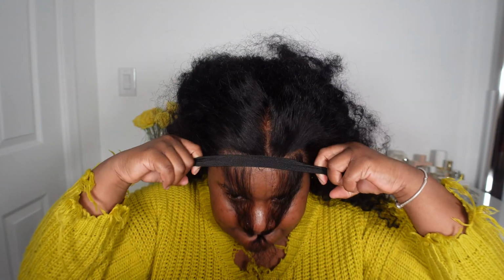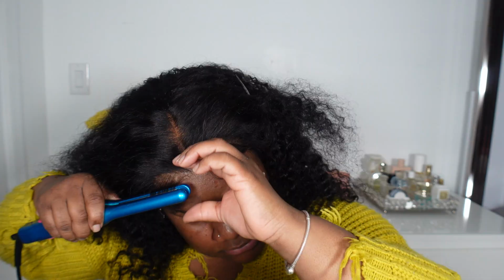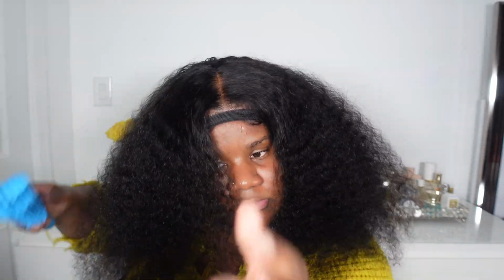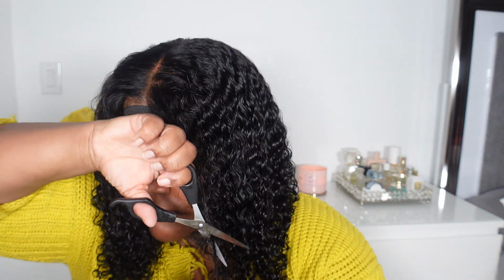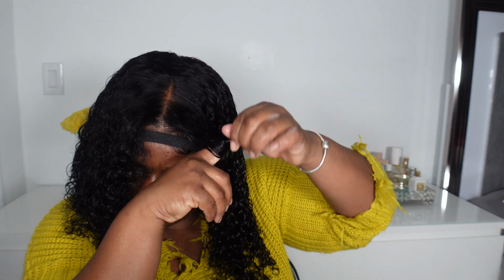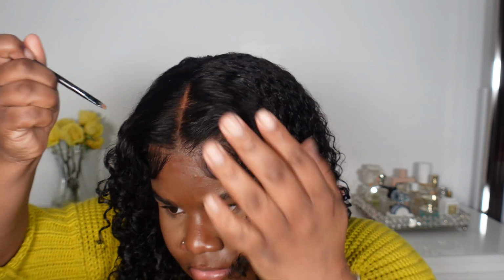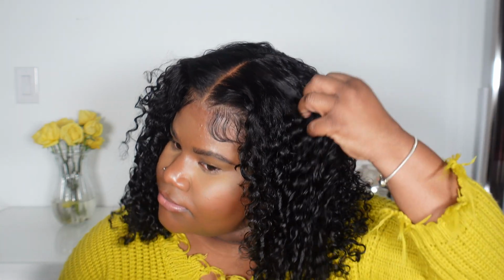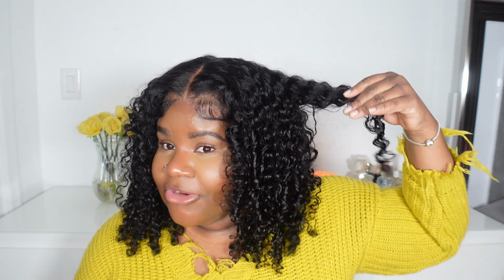THESE CURLS ARE POPPING! DEFINING PRE PLUCKED CLOSURE WIG INSTALL | NO CUTTING ft WESTKISS HAIR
Hair details: Glueless Ready To Go Curly Wave 4x7 hd lace closure wig 18 inches

Dae 💙

Code: 29CDQR

Be you all ways, always 💙